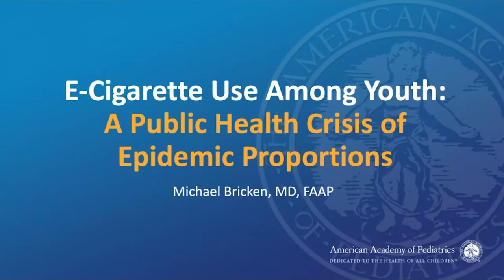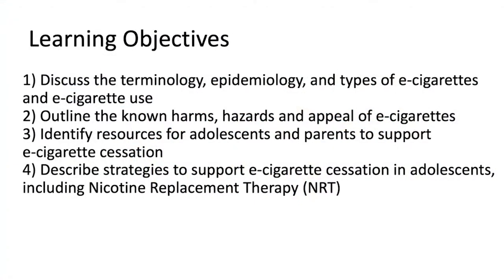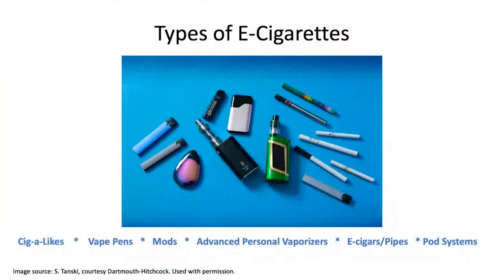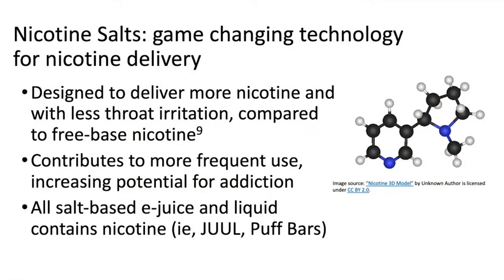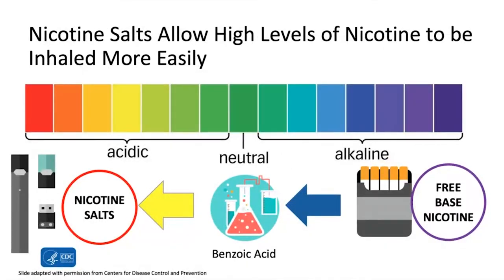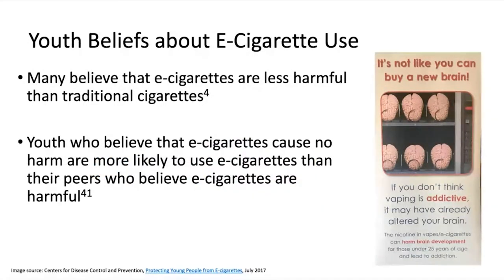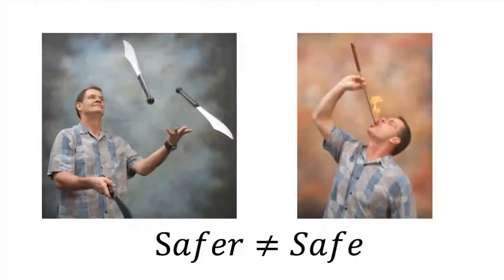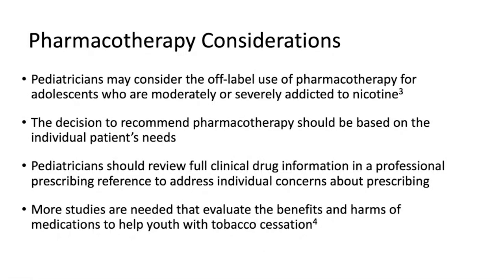2021 Ped. Grand Rounds: E-Cigarette Use Among Youth: A Public Health Crisis of Epidemic Proportions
Enduring Activity:      2021 Pediatric Grand Rounds
“E-Cigarette Use Among Youth: A Public Health Crisis of Epidemic Proportions”

Target Audience
This activity is targeted toward all general pediatric physicians and pediatric subspecialists in the community.

Pediatric grand rounds provide physicians a continuous update on emerging trends in caring for the pediatric patient, including new scientific discoveries that provide the underpinning of current pediatric practice.  This activity will inform physicians about other issues involving professionalism, socioeconomic issues, and topics related to the ACMGE core competencies.

Objectives
At the conclusion of this offering, the participant will be able to:
Discuss the terminology, epidemiology, and types of e-cigarettes and e-cigarette use.
Outline the known harms, hazards, and appeal of e-cigarettes.
Identify resources for adolescents and parents to support e-cigarette cessation.
Describe strategies to support e-cigarette cessation in adolescents, including
Nicotine Replacement Therapy (NRT).

Faculty
Michael Bricken, MD
Pediatrician
East Louisville Pediatrics
AAP E-Cigarette Chapter Champion
Louisville, KY

Faculty Disclosure
Faculty for this course has no conflicts of interest to disclose.

Planner Disclosure
No planners for this course have conflicts of interest to disclose.
Accreditation
This activity has been planned and implemented in accordance with the accreditation requirements and policies of the Accreditation Council for Continuing Medical Education (ACCME) through the joint providership of Norton Healthcare and the University of Louisville Department Of Pediatrics. Norton Healthcare is accredited by the Kentucky Medical Association to provide continuing medical education for physicians.

Designation
Norton Healthcare designates this enduring activity for a maximum of 1.0 AMA PRA Category 1 Credits™. Physicians should claim only the credit commensurate with the extent of their participation in the activity.

Date of Original Release | March 2021
Course Termination Date | March 2023

Resources
E-Cigarette and Vaping Use in Children and Adolescents

A review of toxic effects of electronic cigarettes/vaping in adolescents and young adults